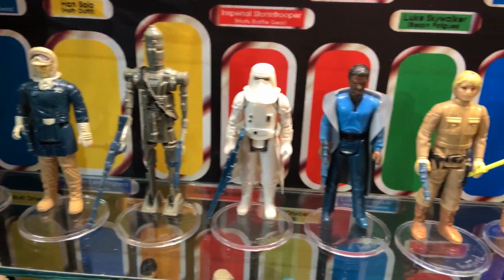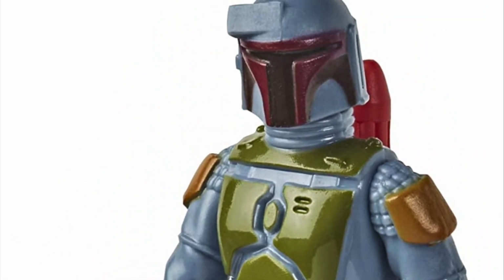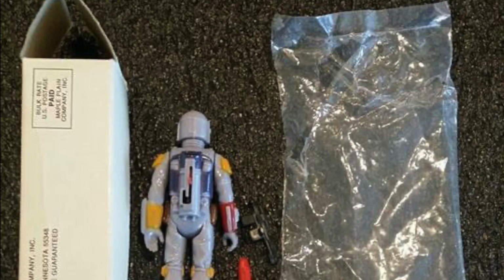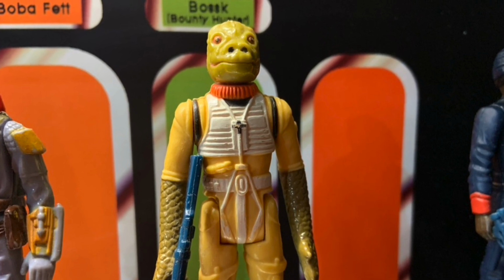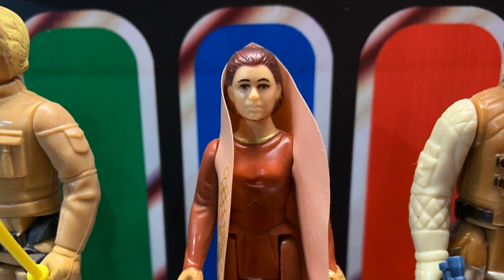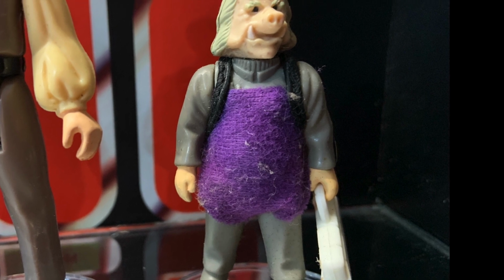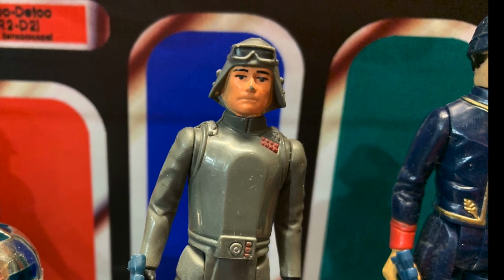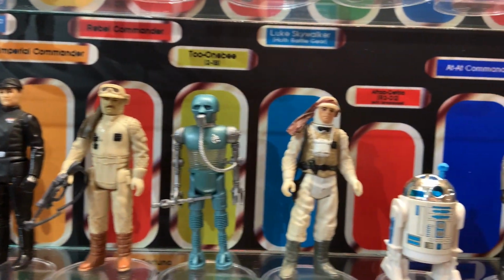STAR WARS Kenner Vintage EMPIRE STRIKES BACK collection display - 80’s Toys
We continue to go through the Vintage Kenner Star Wars Collections, this time focusing on the action figures produced for the Empire Strikes Back.  This movie is the greatest sequel produced and the toys that came from it were just as good.  If you love Star Wars and vintage toys, check out this collection display